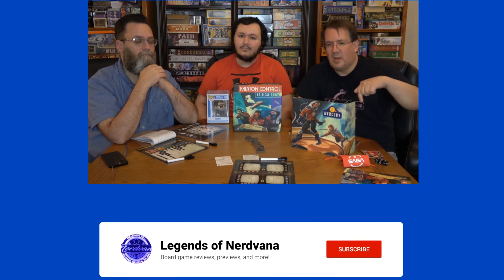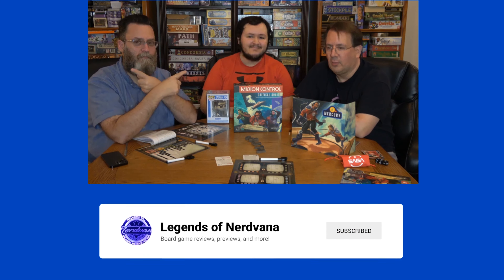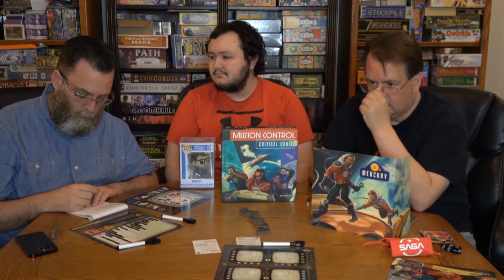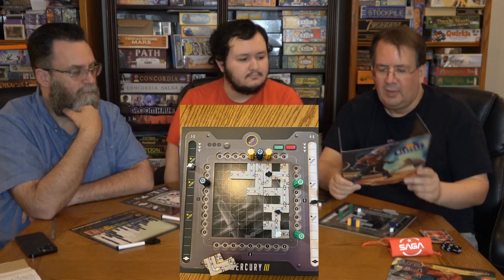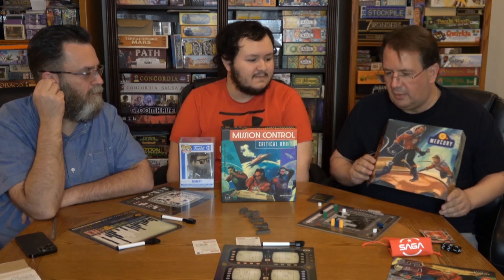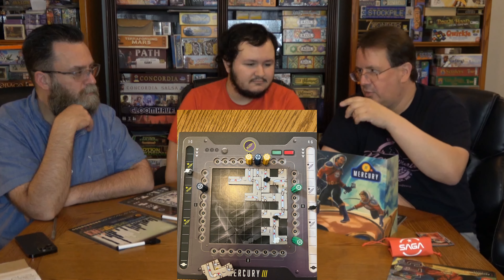Mission Control: Critical Orbit Board Game Review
Birdman, Randrac, and Zane discuss their rescue mission to restore oxygen to Randrac's spaceship in Mission Control: Critical Orbit!

0:00 Introduction
1:40 Quality of Components
4:45 Theme
7:53 Rulebook
10:11 Gameplay